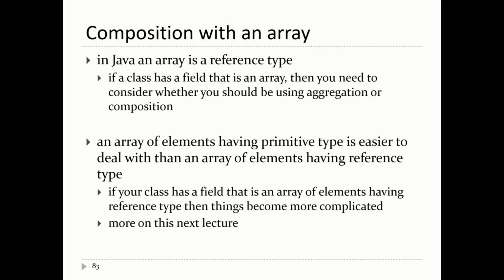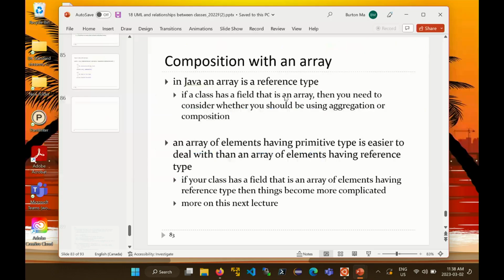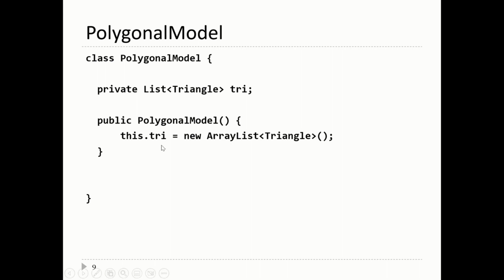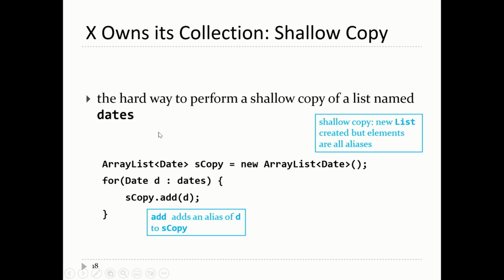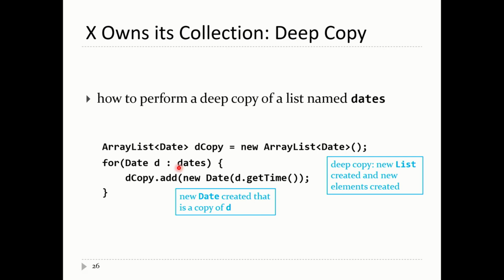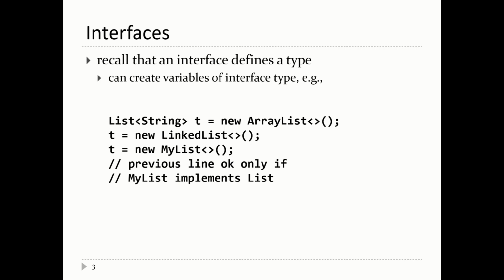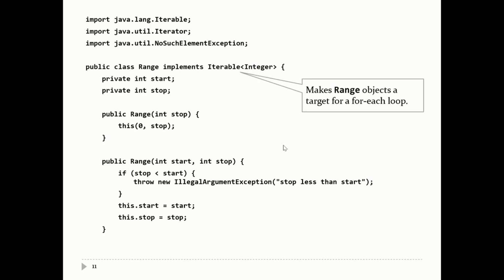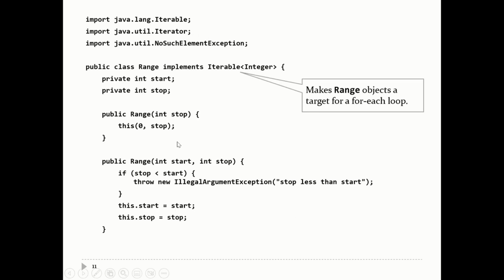CMPE 212 2023 03 02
Composition 2; Interfaces